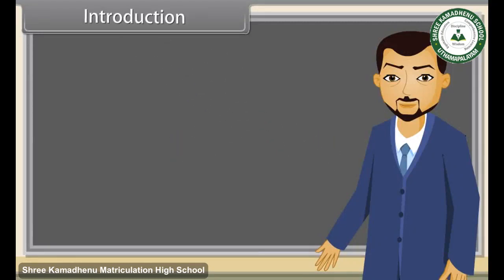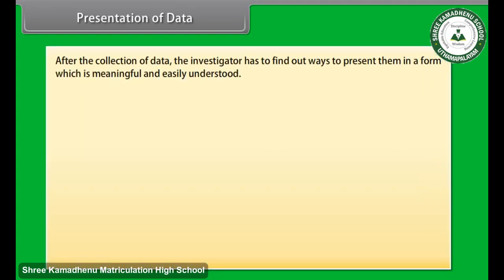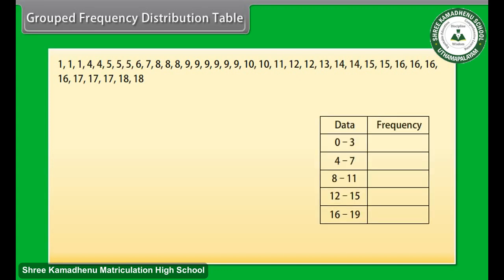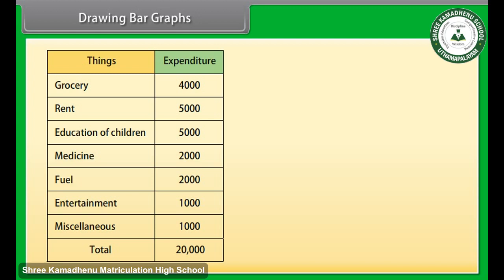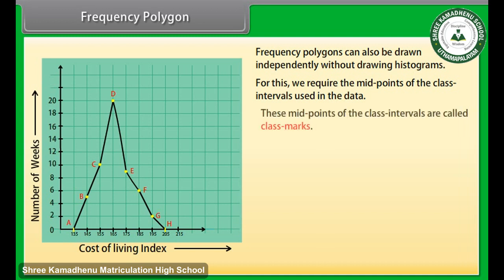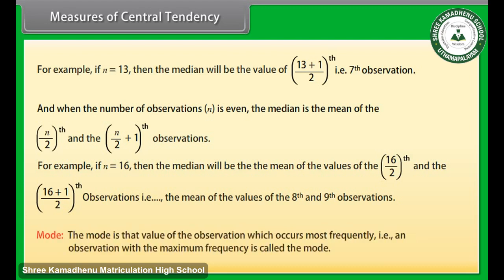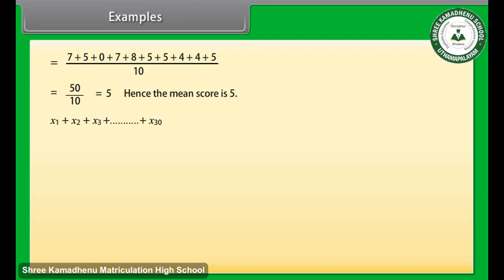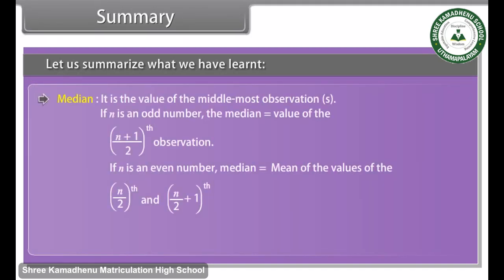Grade 9th MATHS Statistics